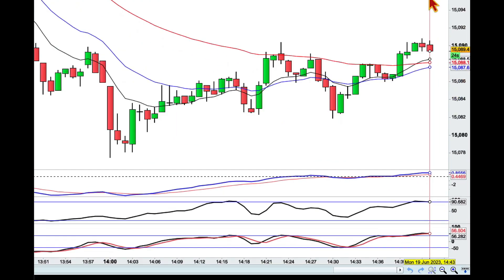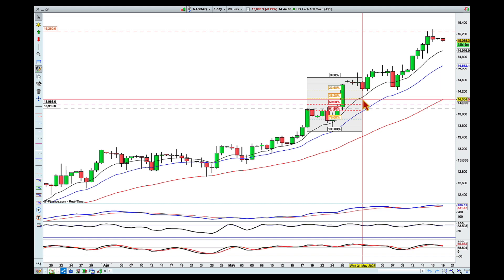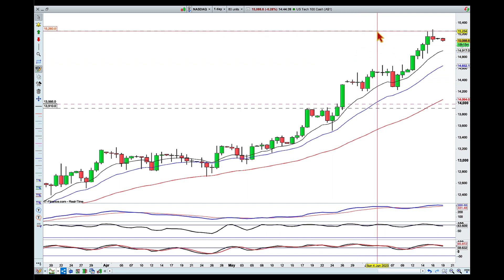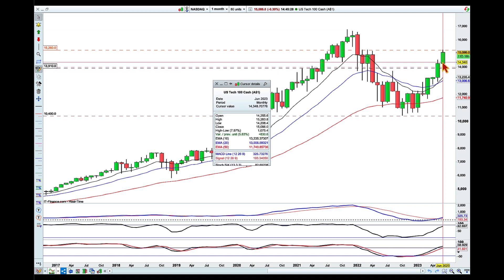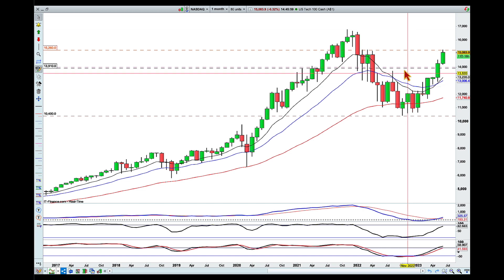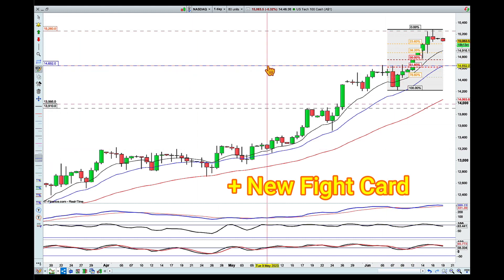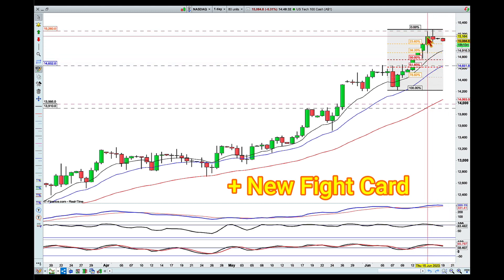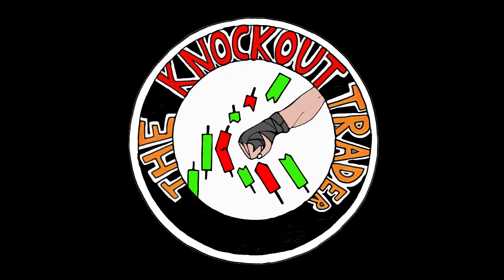LIVE Trade INDEX Swing UPDATE + New Fight Card!! NASDAQ Index Bash UPDATED 19 June 2023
The Knockout Trader UPDATES and takes us through some interesting developments from the Index Bash Fight Card posted on 30 May 2023. NASDAQ
L-earn you Belt
Become a Knockout Master.